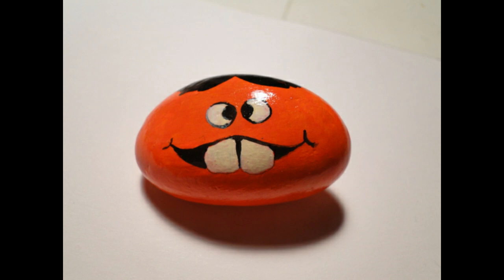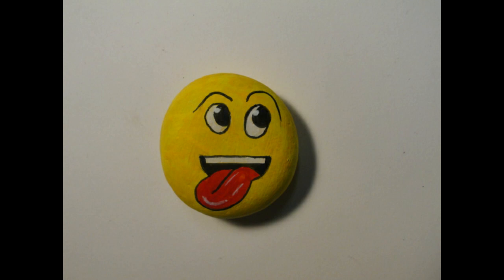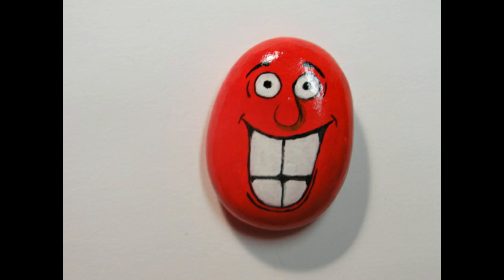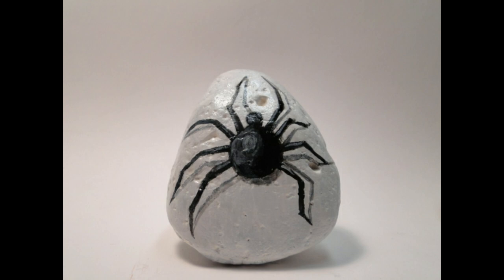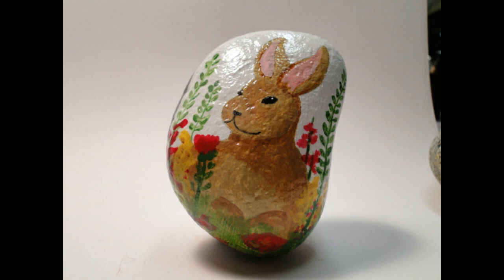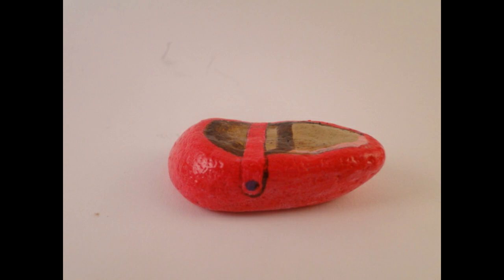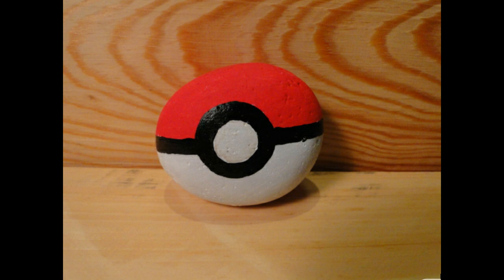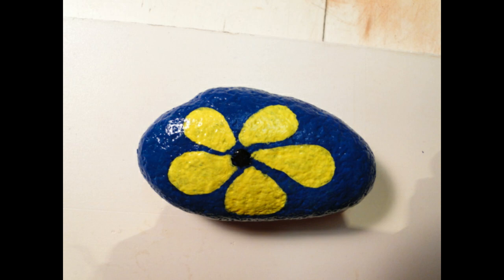Painted Rocks by Ed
Some ordinary rocks that I painted.